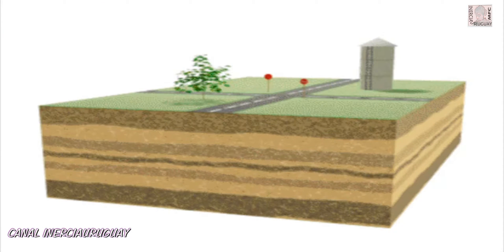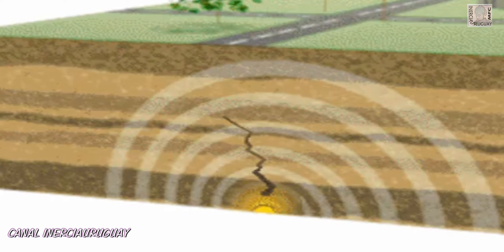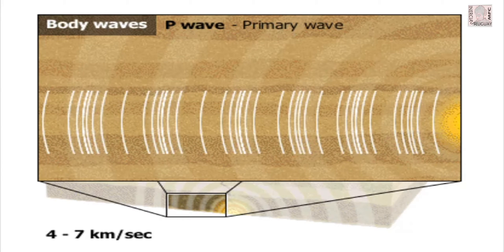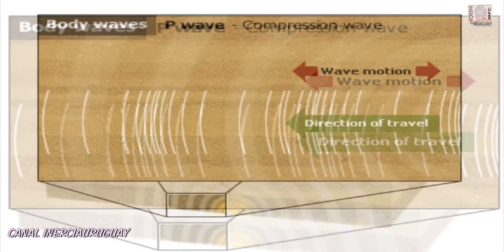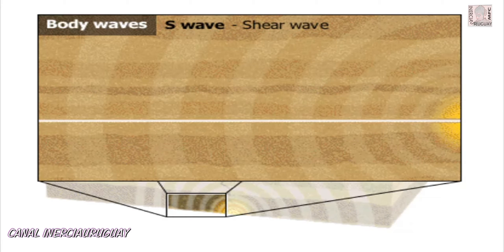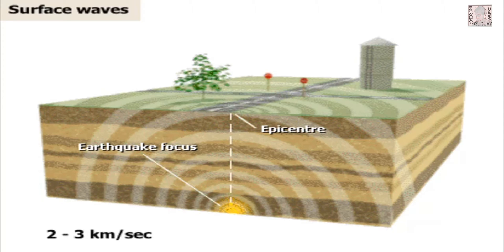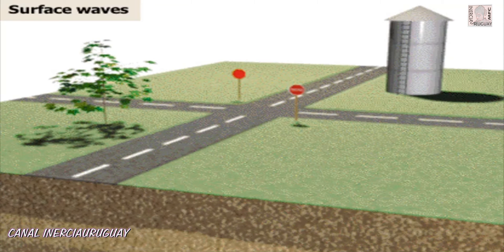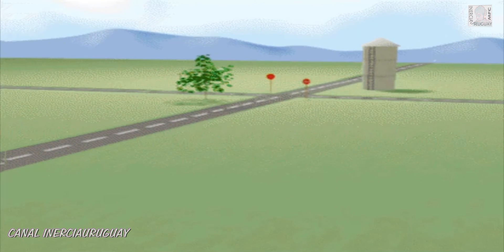EARTHQUAKE AND WAVE HOW AND WHY THEY OCCUR SEISMOLOGY ANIMATION WELL EXPLAINED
Earthquake
Vibrations produced in the Earth's crust when rocks in which elastic strain has been building up suddenly rupture, and then rebound. The vibrations can range from barely noticeable to catastrophically destructive. Earthquakes can release energy thousands of times greater than the world's first atomic bomb.

Six kinds of shock waves are generated in the process. Two are classified as body waves—that is, they travel through the Earth's interior—and the other four are surface waves. The waves are further differentiated by the kinds of motions they impart to rock particles. Primary or compressional waves (P waves) send particles oscillating back and forth in the same direction as the waves are travelling, whereas secondary or transverse shear waves (S waves) impart vibrations perpendicular to their direction of travel. P waves always travel at higher velocities than S waves, so whenever an earthquake occurs, P waves are the first to arrive and be recorded at geophysical research stations throughout the world.

II  HISTORY OF EARTHQUAKE STUDY

Questions regarding the nature of earthquakes have occupied the minds of people living in earthquake-prone areas since ancient times. Some of the ancient Greek philosophers attributed quakes to subterranean winds, whereas others blamed them on fires in the depths of the Earth. In around ad 130 the Chinese scholar Chang Heng, reasoning that waves must ripple through the Earth from the source of an earthquake, constructed an elaborate bronze vessel to record the passage of such waves. Eight balls were delicately balanced in the mouths of eight dragons placed around the circumference of the vessel; a passing earthquake wave would cause one or more of the balls to drop.

Earthquake waves were observed in this and other ways for centuries, but more scientific theories as to the causes of quakes were not proposed until modern times. One such concept was advanced in 1859 by the Irish engineer Robert Mallet. Perhaps drawing on his knowledge of the strength and behaviour of construction materials subjected to strain, Mallet proposed that earthquakes occurred “either by sudden flexure and constraint of the elastic materials forming a portion of the Earth's crust or by their giving way and becoming fractured”.

Later, in the 1870s, the English geologist John Milne devised a forerunner of today's earthquake-recording device, or seismograph (Greek, seismos, “earthquake”). A simple pendulum and needle suspended above a smoked-glass plate, it was the first instrument used in seismology to allow discrimination of primary and secondary earthquake waves. The modern seismograph was invented in the early 20th century by the Russian seismologist Prince Boris Golitzyn. His device, using a magnetic pendulum suspended between the poles of an electromagnet, ushered in the modern era of earthquake research.

III  KINDS AND LOCATIONS OF EARTHQUAKES

Three general classes of earthquakes are now recognized: tectonic, volcanic, and artificially produced. The tectonic variety is by far the most devastating, and such quakes pose particular difficulties for scientists trying to develop ways to predict them.

The ultimate cause of plate tectonic quakes is stresses set up by movements of the dozen or so major and minor plates that make up the Earth's crust. Most tectonic quakes occur at the boundaries of these plates, in zones where one plate slides past another—as at the Pacific Rim and at the San Andreas Fault in California—or is subducted (slides beneath the other plate). Subduction-zone quakes account for nearly half of the world's destructive seismic events and 75 per cent of the Earth's seismic energy. They are concentrated along the so-called Ring of Fire, a narrow band about 38,600 km (24,000 mi) long, that coincides with the margins of the Pacific Ocean. The points at which crustal rupture occurs in such quakes tend to be far below the Earth's surface, at depths of up to 680 km (422 mi).

Tectonic earthquakes beyond the Ring of Fire occur in a variety of geological settings. Mid-ocean ridges—the seafloor-spreading centres of plate tectonics—are the sites of numerous such events of moderate intensity that take place at relatively shallow depths. These quakes are seldom felt by anyone and account for only about 5 per cent of the Earth's seismic energy, but they are recorded daily on the instruments of the worldwide network of seismological stations.